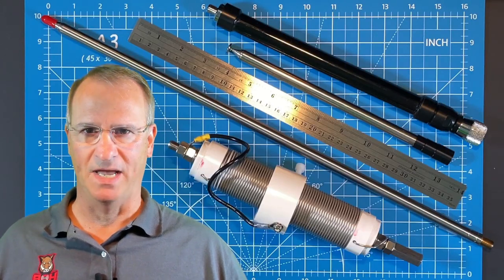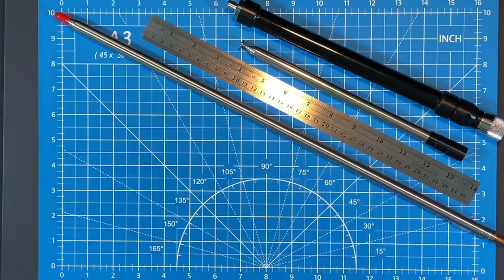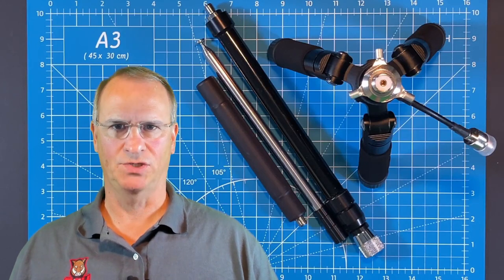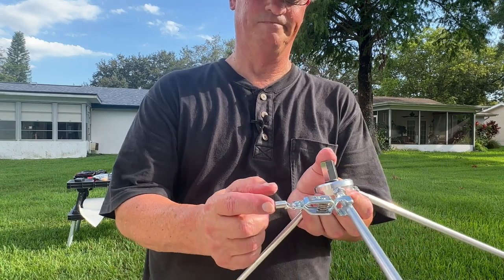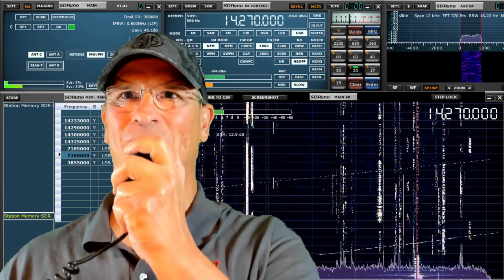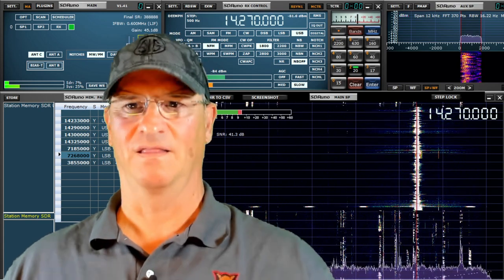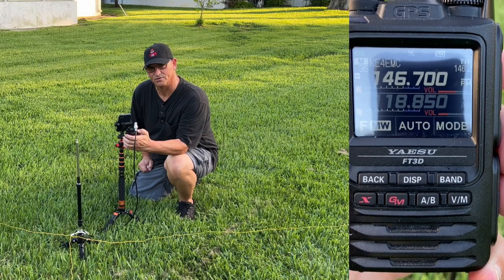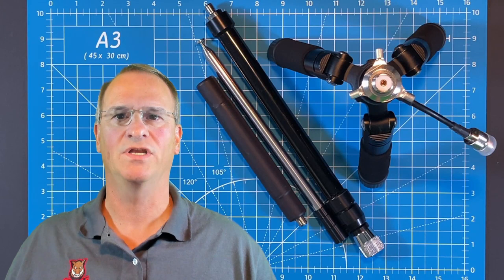HEAD TO HEAD COMPARISSON of Wolf River Coil Antenna & Gabil GRA-7350T HF Antenna (HF-PRO-2-PLUS-T)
Wolf River Coil Antenna & Gabil GRA-7350T HF Antenna (HF-PRO-2-PLUS-T) HEAD TO HEAD COMPARISSON -- Deciding which to use in my emergency Go Bag.

Check out this tiny HF antenna with big results.

➽ Gabil GRA-7350T Telescoping Antenna
➽ GRA-ULT01 Antenna Mount Tripod
➽ My Favorite Ground Spike
➽ Picnic Table Bracket
➽ Adapter Set
➽ Comet AD-35M SO-239 to 3/8 X 24 Adapter
➽ DELTA Antenna Switch